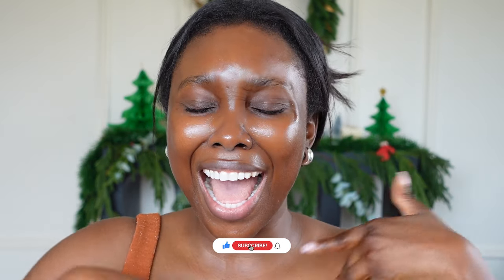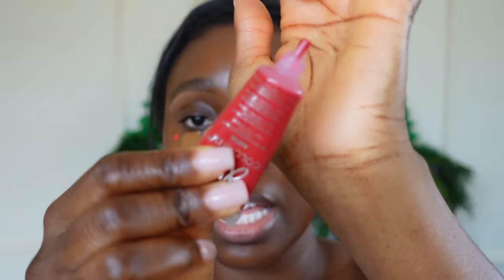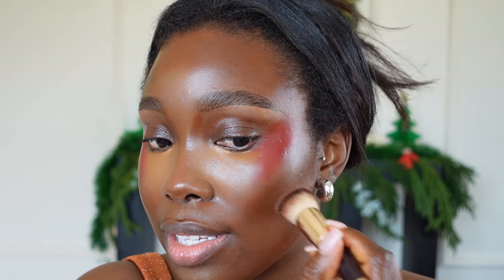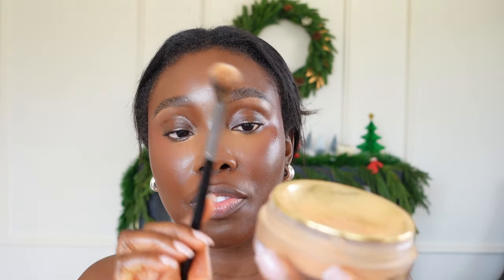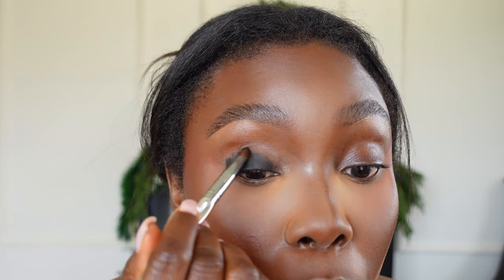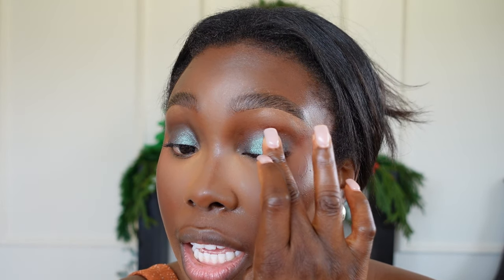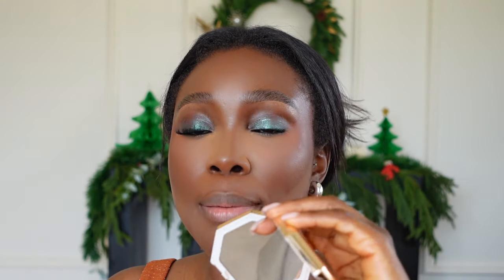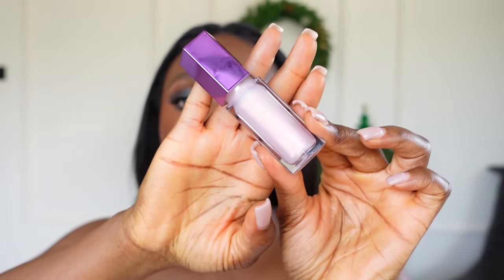BEGINNER FRIENDLY FULL GLAM MAKEUP TUTORIAL: Under Painting Technique| Flawless Finish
Hi guys!

I've been loving the underpainting makeup technique lately and although it starts out looking crazy, it has a very satisfying ending!

Here I teach you how to nail your full glam using the underpainting technique, plus a few extra surprises along the way🤭🤭

Want to learn how to nail that creaseless party glam that can last from day to night? Then this video is for you!

Shop ALL my favorite items here:
AMAZON STOREFRONT

You can find the exact products I used in this video here:
Charlotte Tilbury Magic Serum

Hourglass Veil Setting Powder

Hourglass Vanish Airbrush Concealer

Haus Labs Concealer

Rare Beauty Liquid Blush

Danessa Myricks Blush

Fenty Beauty Match Stix

Pat McGrath Sublime Foundation

Pat McGrath Velvet Eyeliner

Born This Way Eyeshadow Palette

Rare Beauty Perfect Strokes Eyeliner

YSL Beauty Mascara

One Size Ultimate Blurring Setting Powder

Hourglass Eyeliner

Mac Mineralize Skinfinish Powder

Fenty Beauty Instant Warmth Bronzer

Sephora Lip Pencil

Refy Highlighter

Charlotte Tilbury Airbrush Setting Spray

Fenty Beauty Holographic Lipgloss